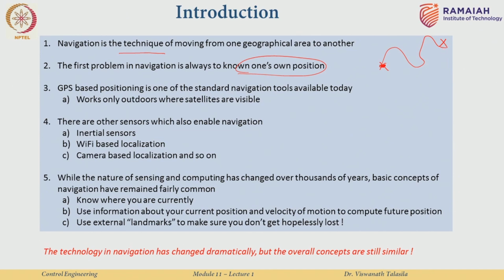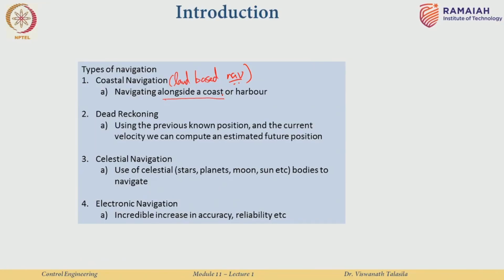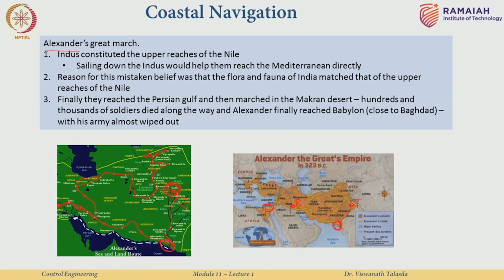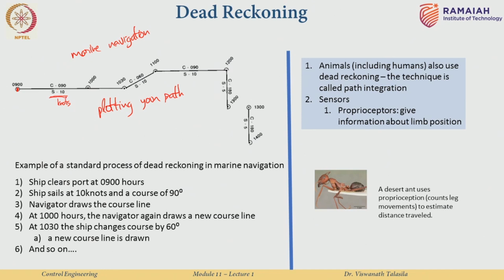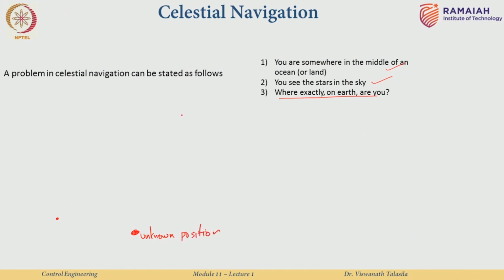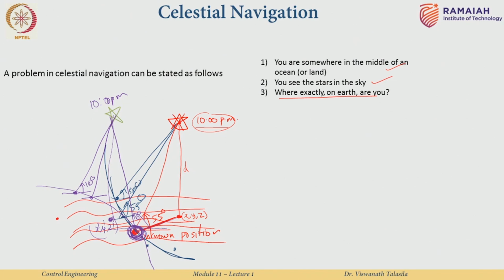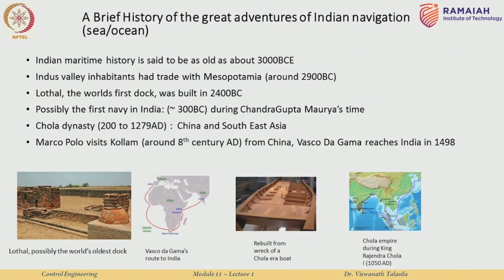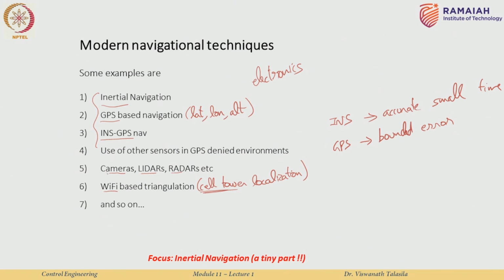Navigation - Stories and Some Basics